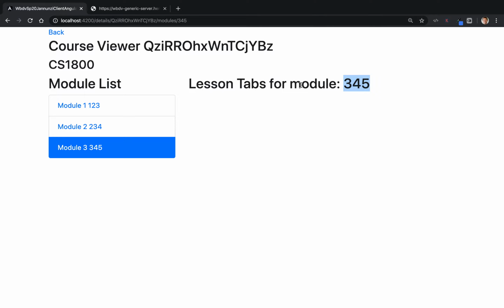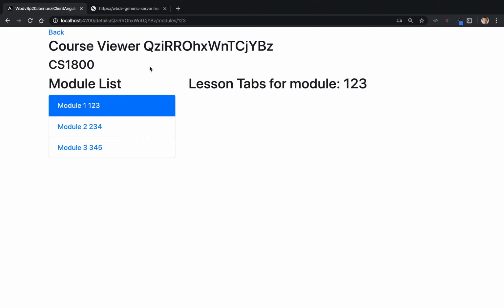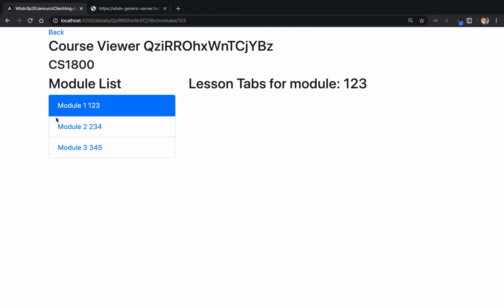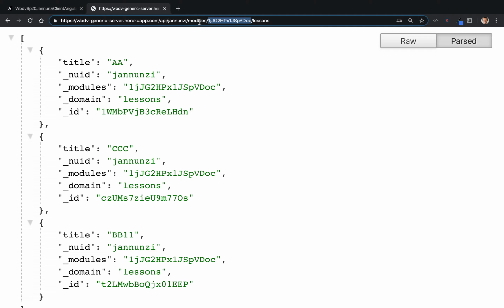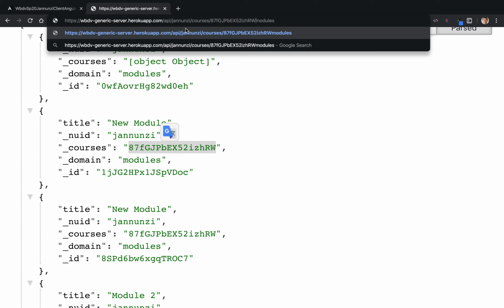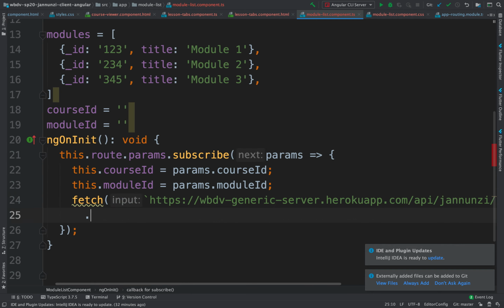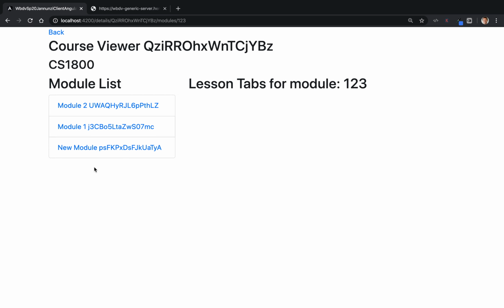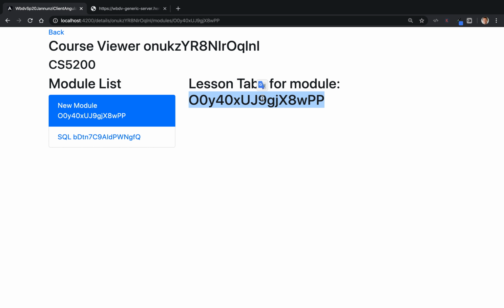Integrating Angular with REST Web API cs5610 sp20 102021